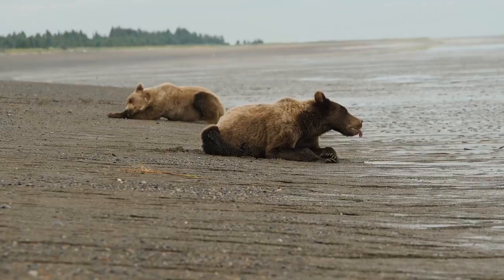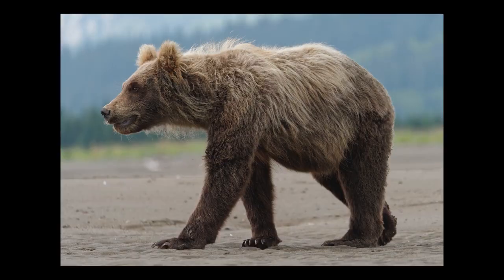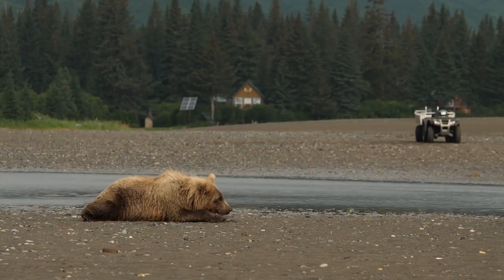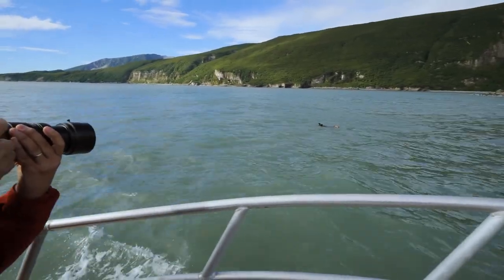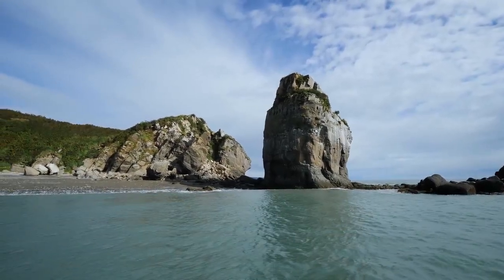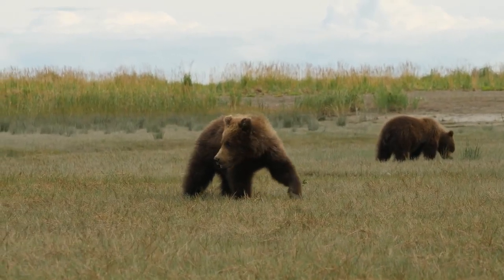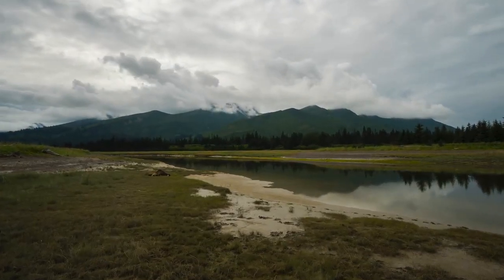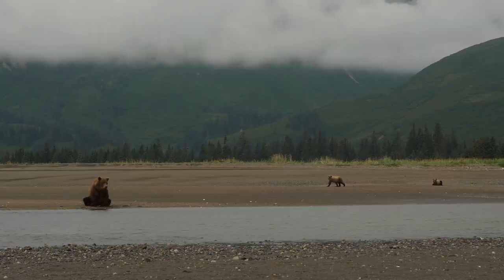NEW LUMIX Stories by Daniel J Cox in Alaska 4K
Lumix Luminary, Daniel J.Cox speaks to us about the Lumix G Single Lens Mirrorless Camera System and gives us some tips on wildlife photography. Watch now!